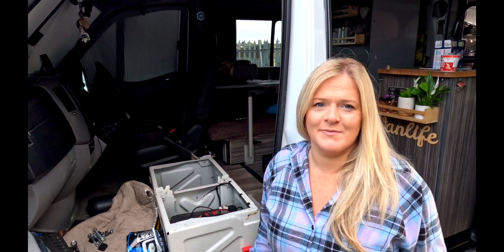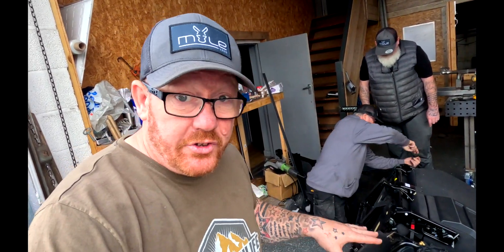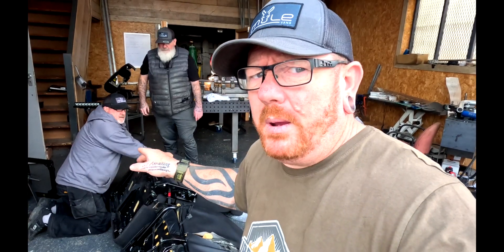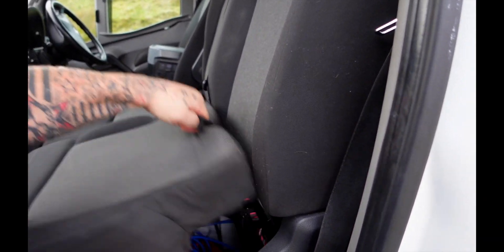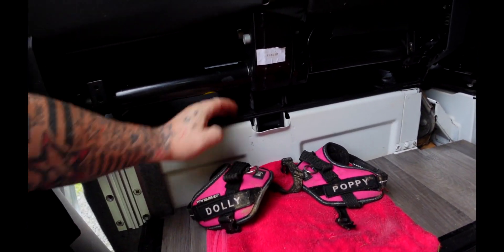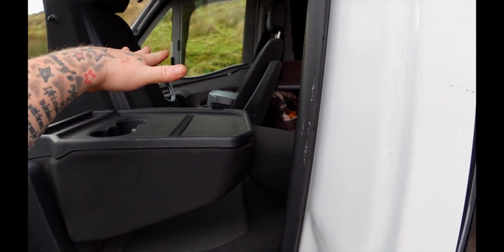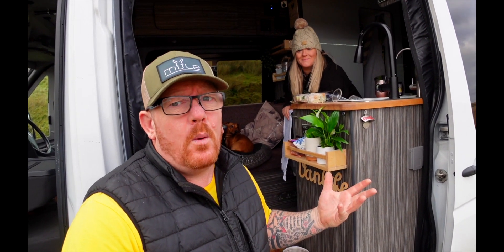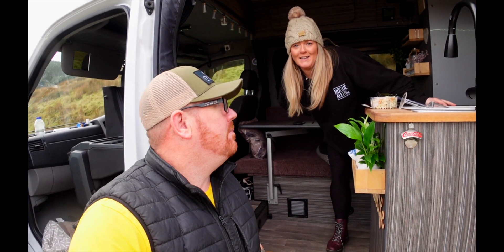Will 2019 Seats FIT In A 2015 VW Crafter Camper Van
We fitted new seats in to our 2015 VW Crafter van conversion and took out the old seats , the new seats where from a 2019/2020 VW Crafter and will not fit in to the older crafter , but thanks to some very clever friends we got the new seats fabricated to fit in safely in to our van build . it gives us the option to get from the from of the van to the back with out getting out  of the van , fitting new crafter seats in to our van has been a massive upgrade and made so much difference to how we use it , and a massive thanks to the guys at mule vans for making this happen

Mule do all kinds of things for vans so check there website out and get some new gear for your van .